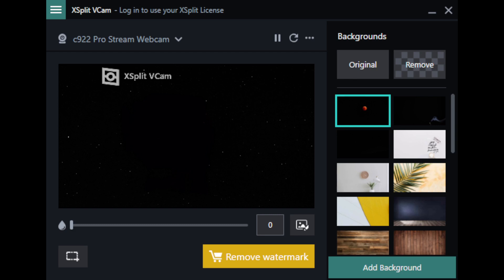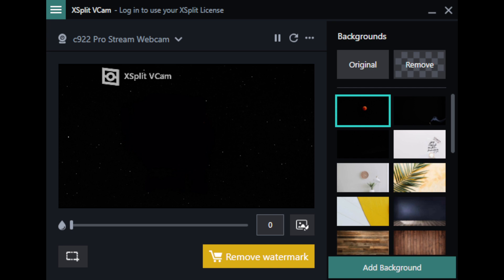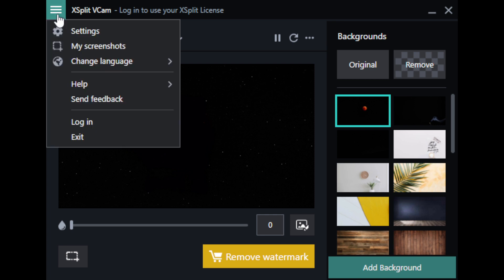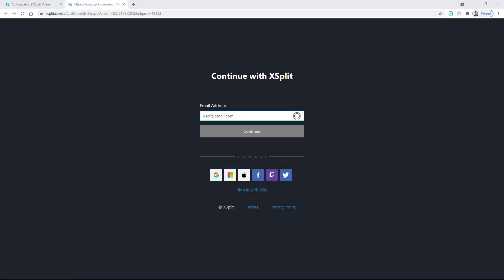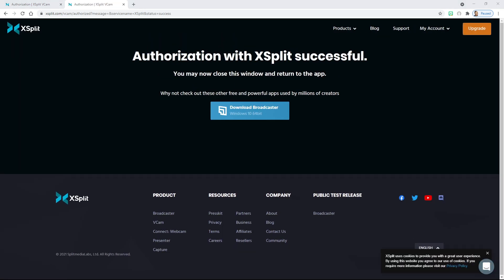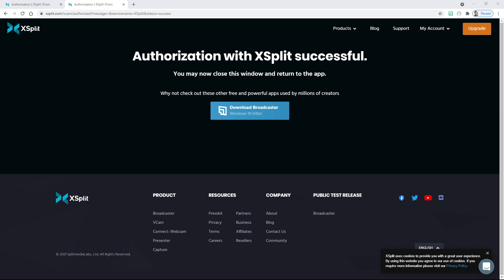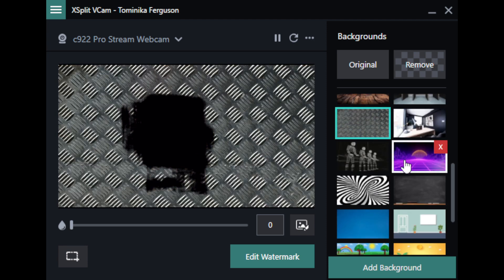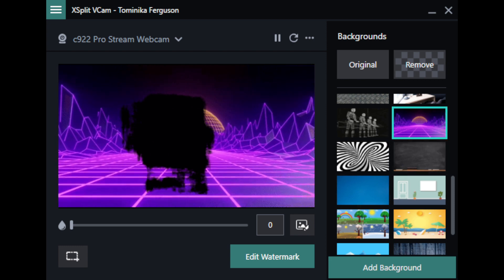HOW TO REMOVE THE WATERMARK FROM XSPLIT VCAM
In this video, I demonstrate how to quickly and easily remove the watermark from your XSPLIT VCAM app once you have purchased one of the paid subscriptions.